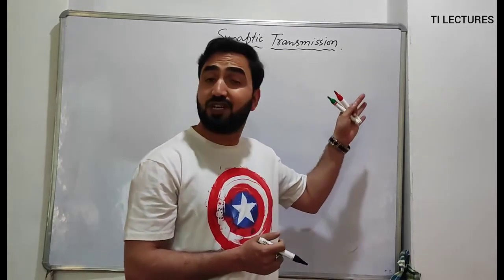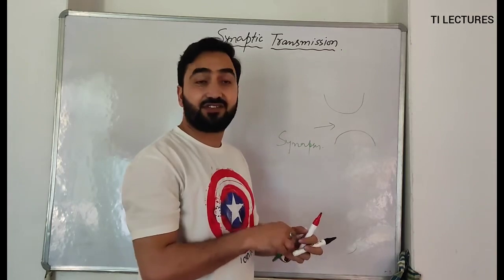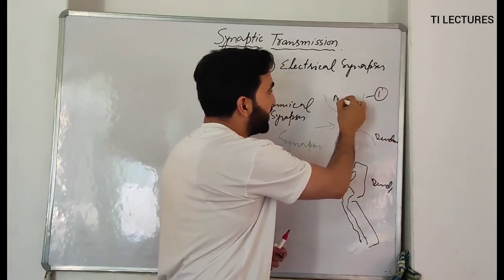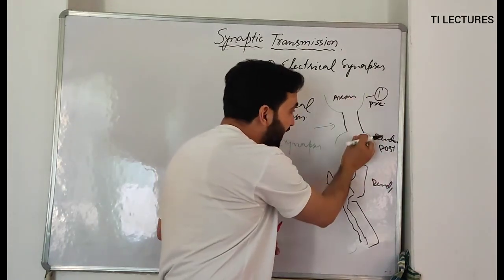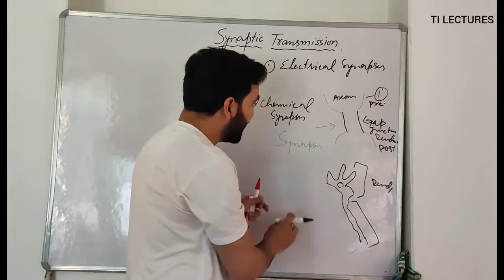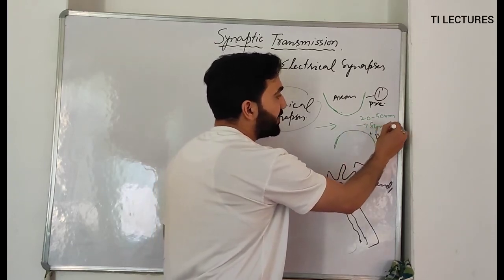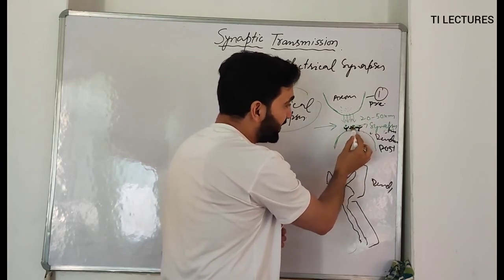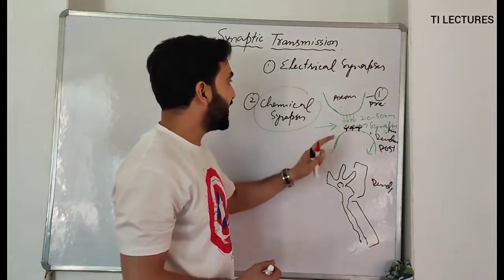synaptictransmission part1 DrTILectures…………………………………………………@NeelaBakoreTutorials